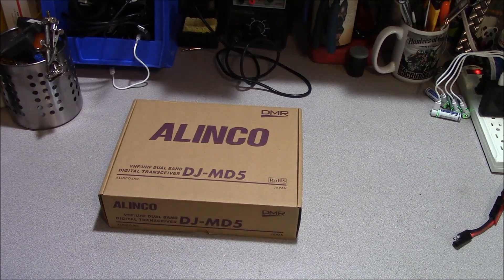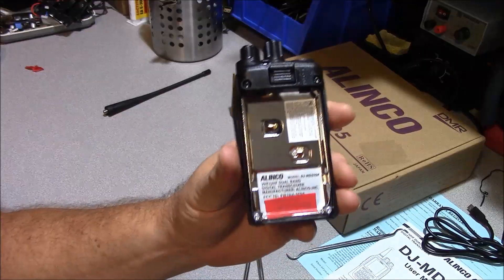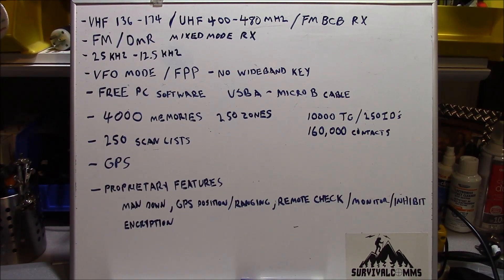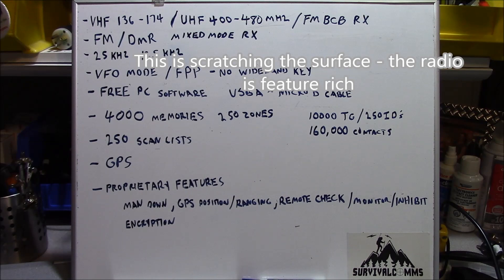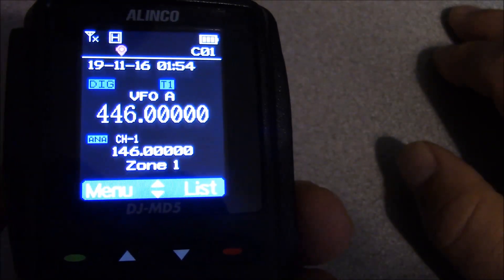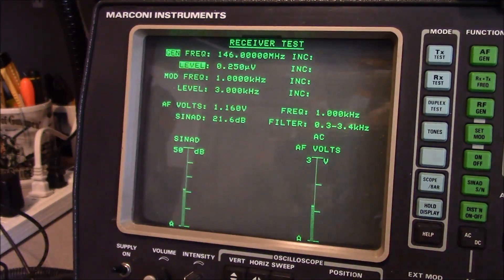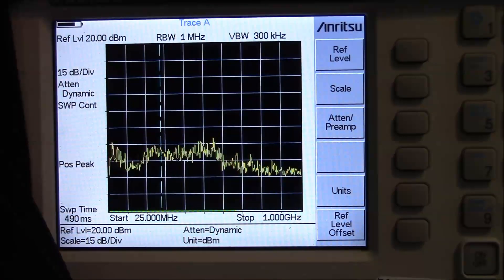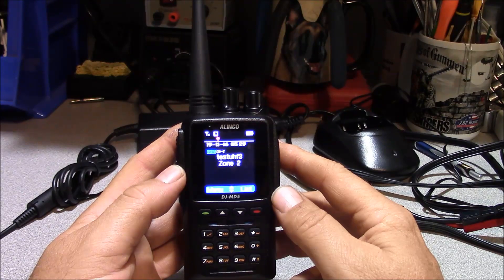Alinco DJ-MD5TGP budget VHF UHF DMR ham radio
Short video on the Alinco DJ-MD5TGP  a very feature rich budget DMR radio.